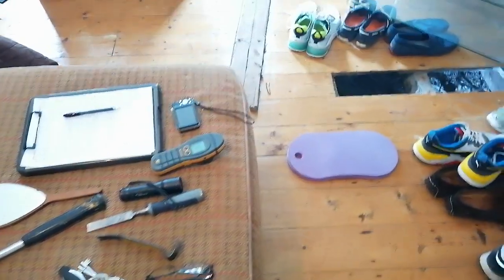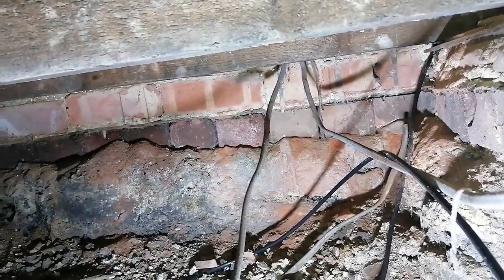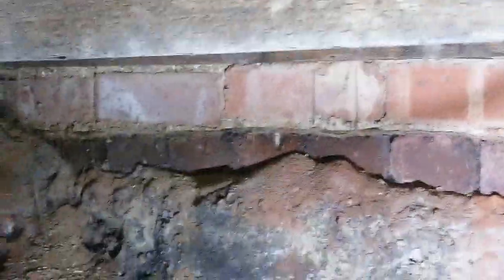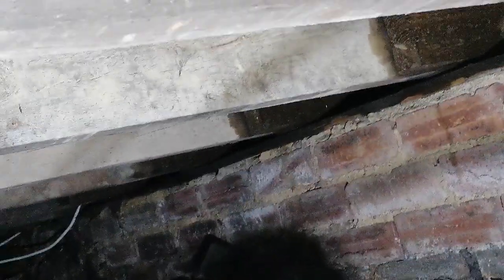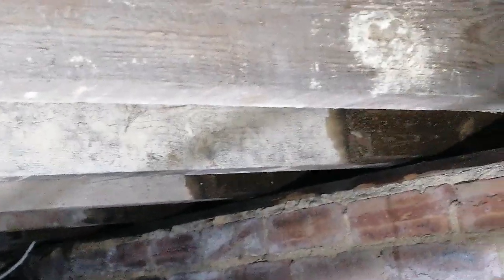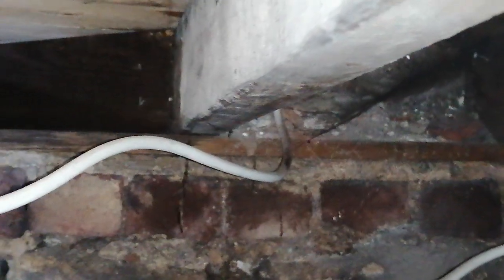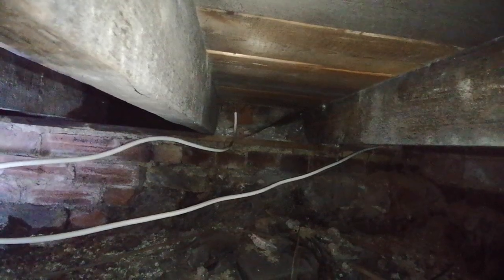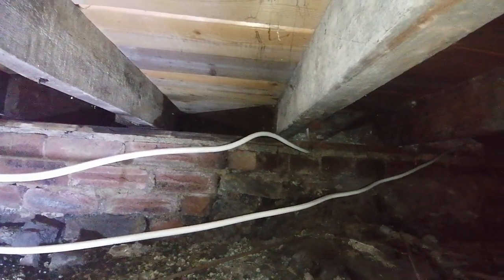Damp Proof Course?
Damp proof courses have been around a lot of longer that you may think, just because a property is over 100 years old do not assume that it will not have a damp proof course. A little bit of effort will often reveal its location. Damp proof courses were actually included in Building Regulations in the late 1800's.